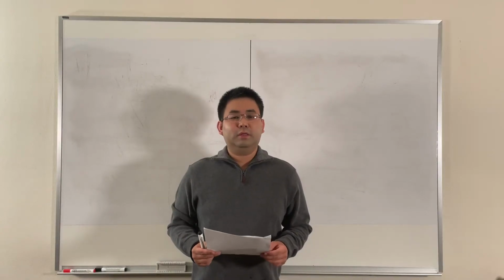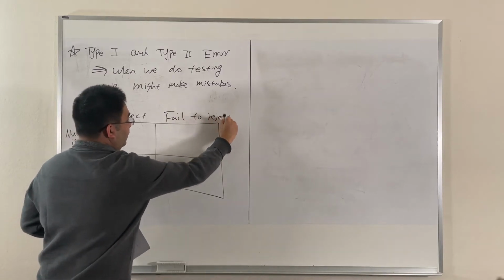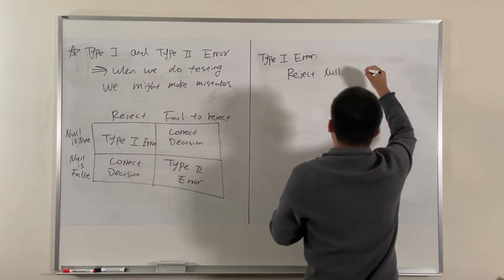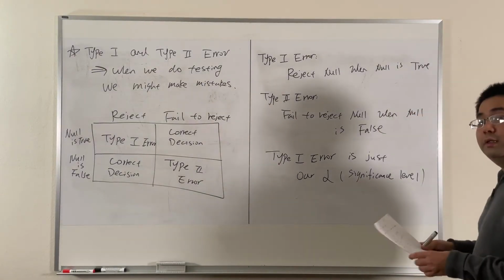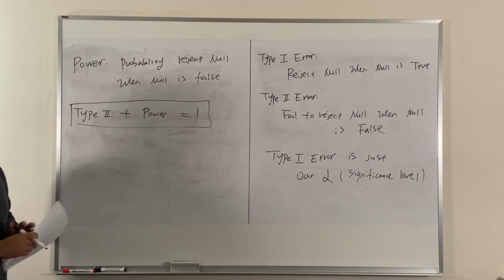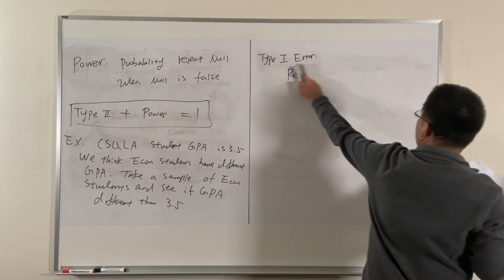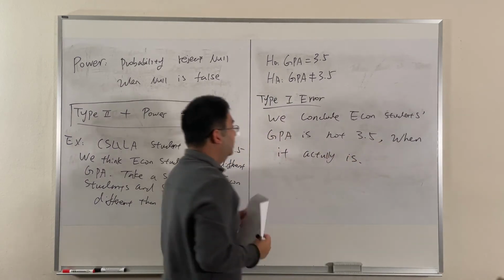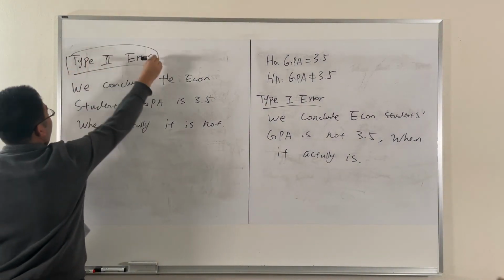Business Statistics: Type I and Type II Error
Type I and Type II Error